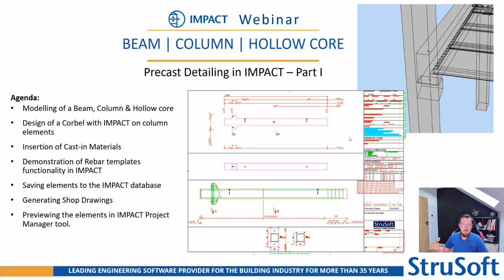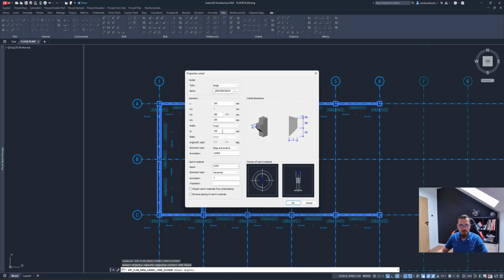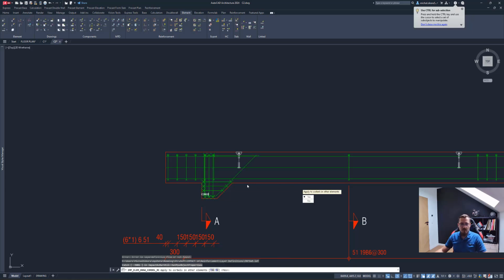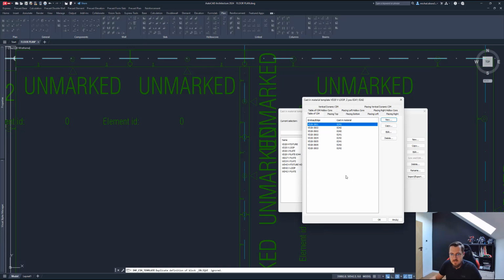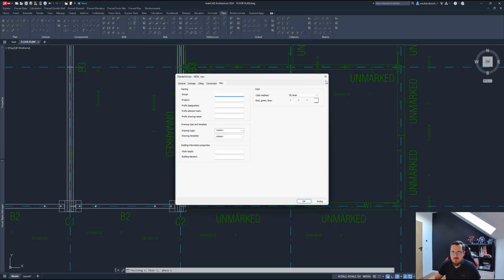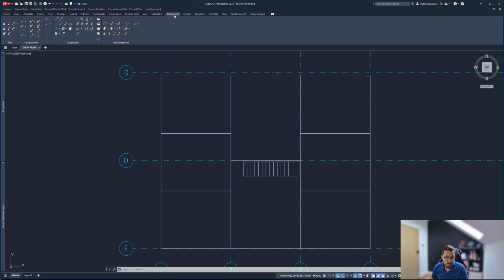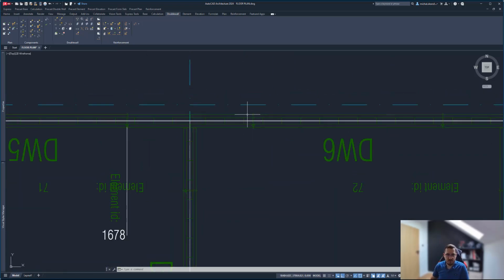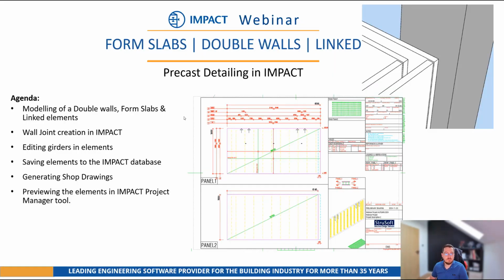Precast Detailing in IMPACT - A webinar series of 3 (Full series)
0:00 Part I: Beam, Column & Hollow core
58:11 Part II: Walls & Slabs
2:06:44 Part III: Form Slab, Double walls, & Linked elements